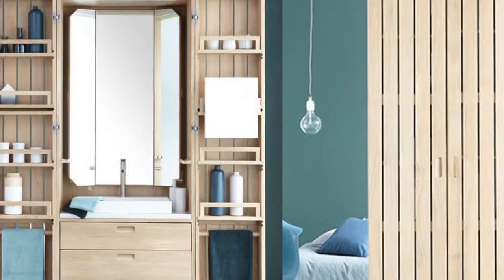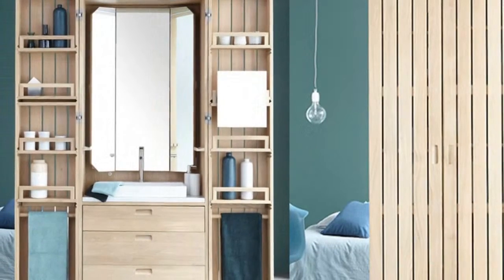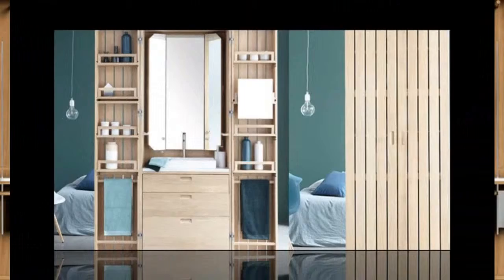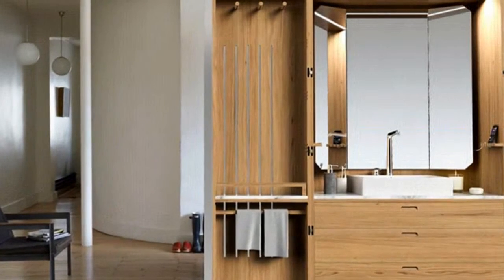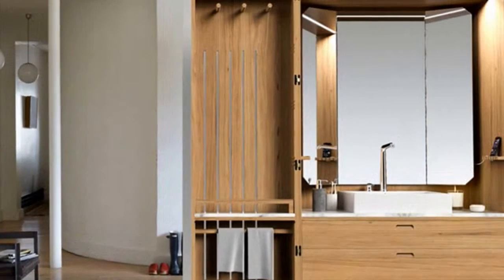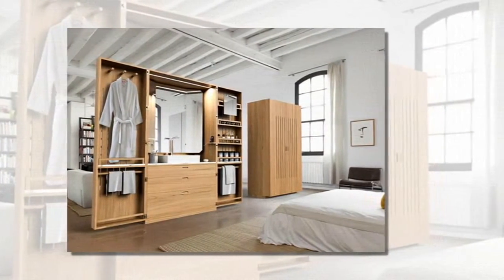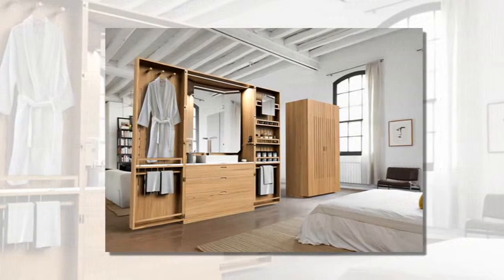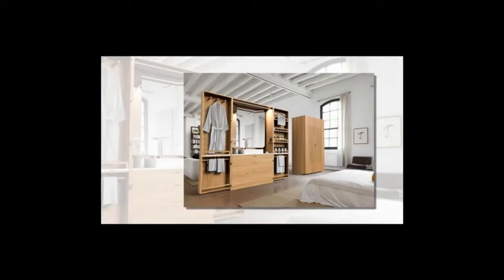La Cabine is a pop-up bathroom that folds into a sleek wooden armoire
La Fonction’s tiny pop-up bathroom may look like a timber armoire, but the fully functioning piece of furniture folds out to reveal all the accoutrements needed for bath and beauty. Designed by French design company Line Art for La Fonction, the sleek La Cabine is literally a room in a box. Complete with storage, vanity and sink, the foldable bathroom is perfect for people who live in city apartments with limited space but with a lust for design.
When folded up, La Cabine looks like an ordinary minimalist armoire, rather than a bathroom in a box. Slats of natural wood allow for easy customization with paint, lacquer or stain, and simple inlaid handles will match any room’s hardware. Once opened, the closet looks more like a deluxe side-by-side refrigerator, stocked with beauty aids instead of condiments and cold cuts.